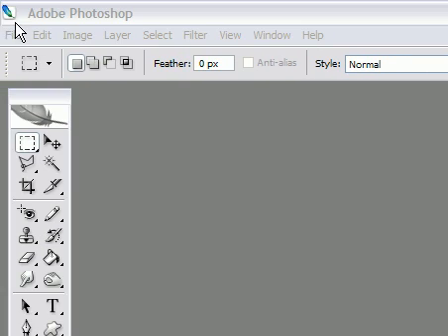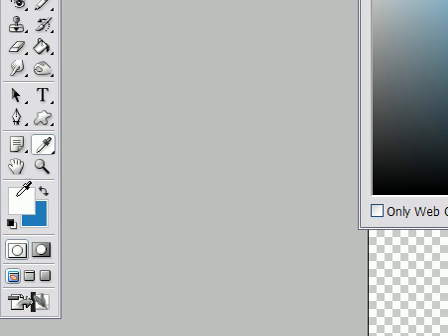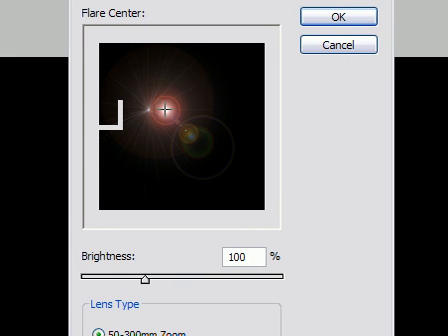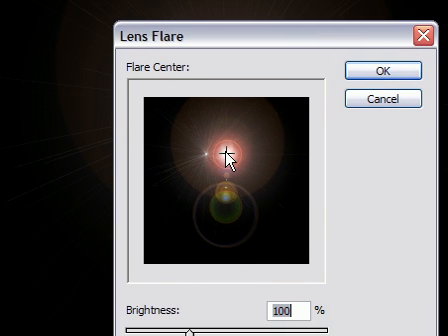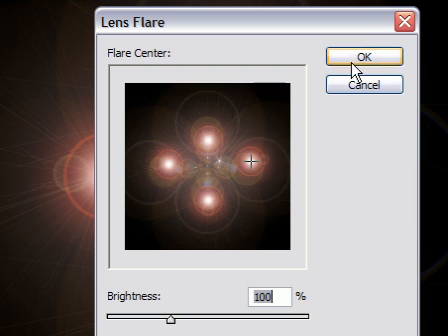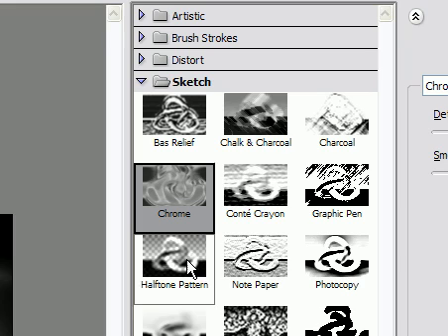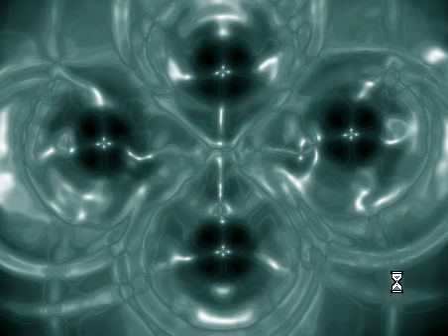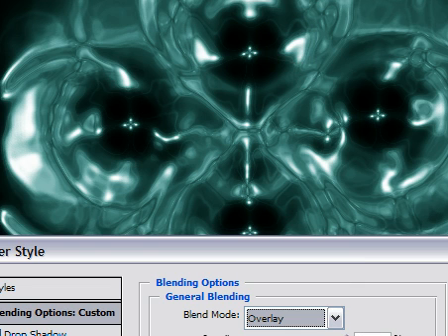How to make a cool little thing in photoshop CS2 - Koda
TutsRUs - Koda